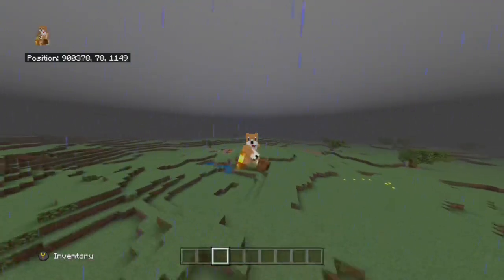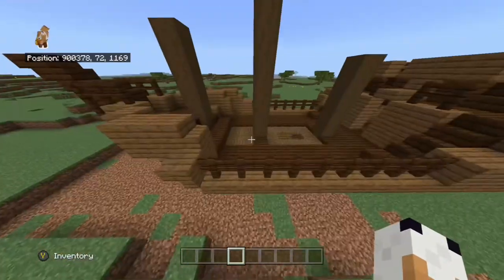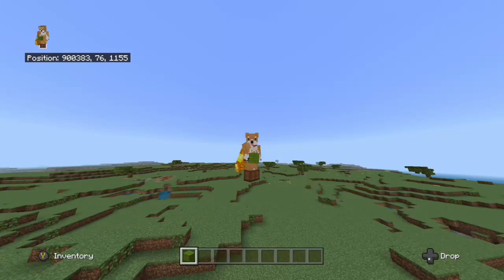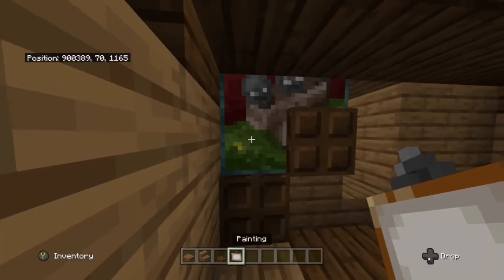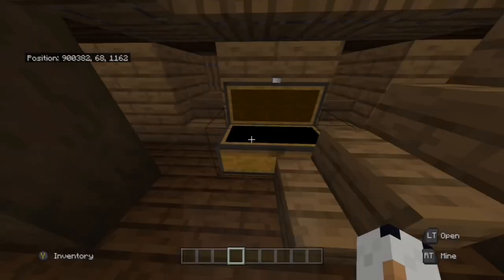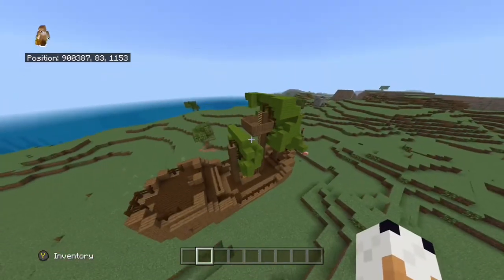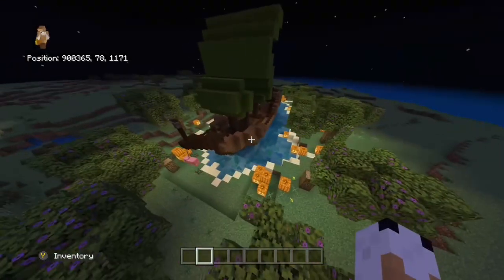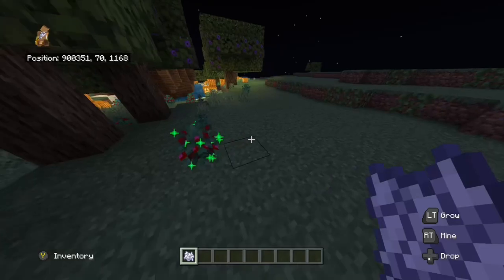Rebuilding abandoned ship wreck | Friday craft ep 29